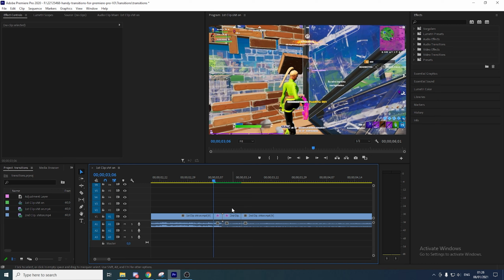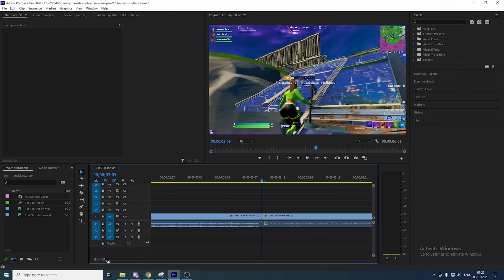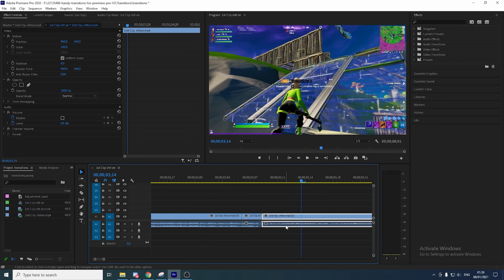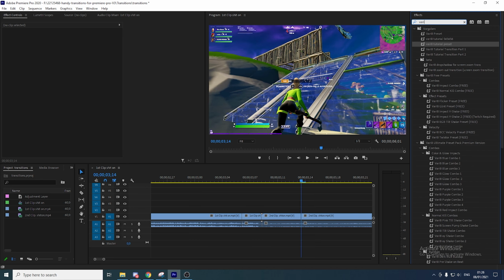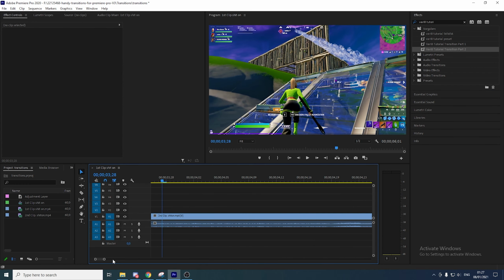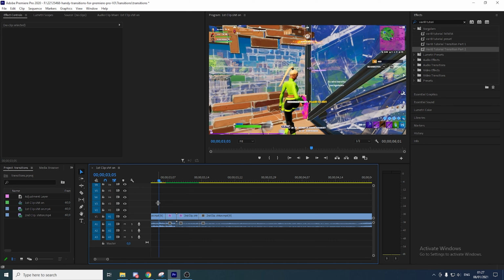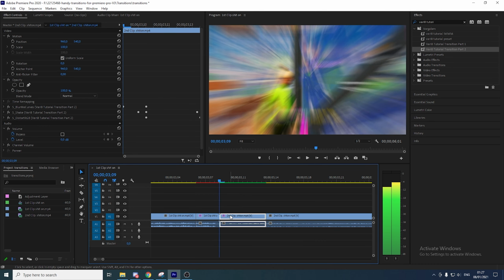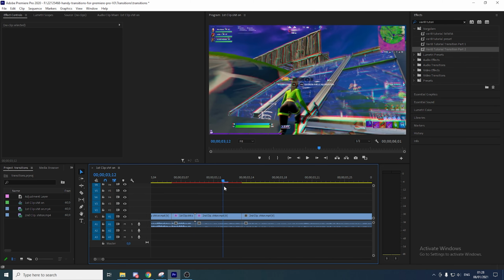Best Transition(s) for Highlight Videos [*FREE PRESET*] | Zoom/Perspective Transitions Like Yarn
Best Transition(s) for Highlight Videos [*FREE PRESET*] | Zoom/Perspective Transitions like Yarn (Premiere Pro)

Also i would really appreciate it if you would use code "Vari8" in the fortnite item shop!